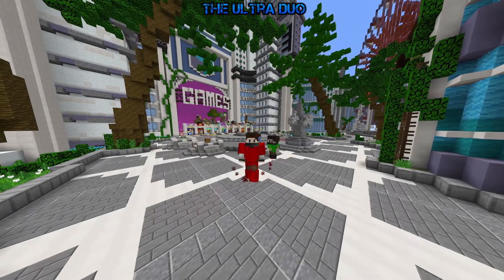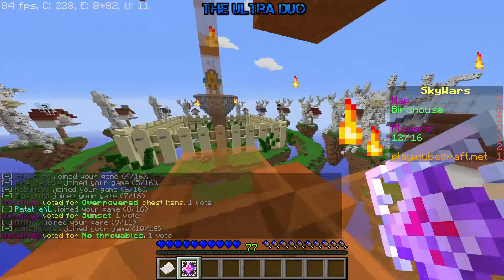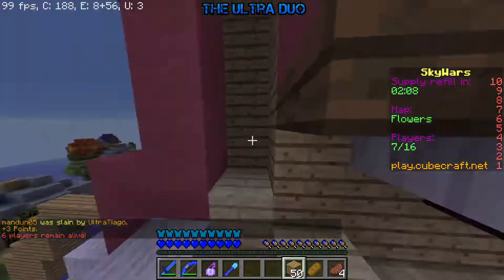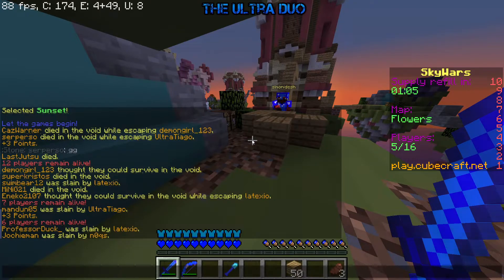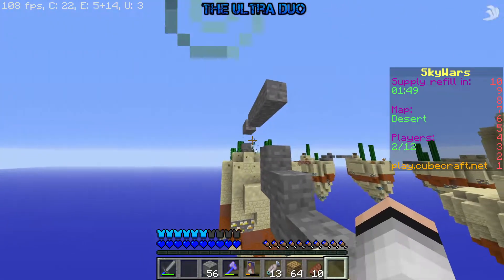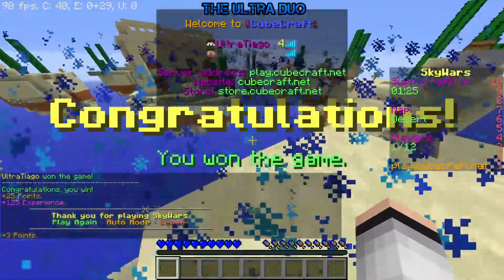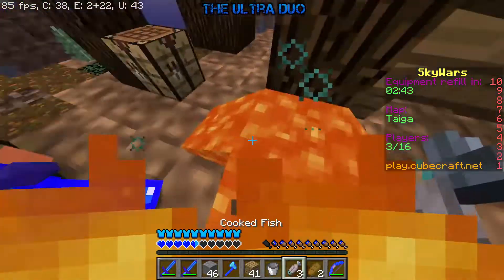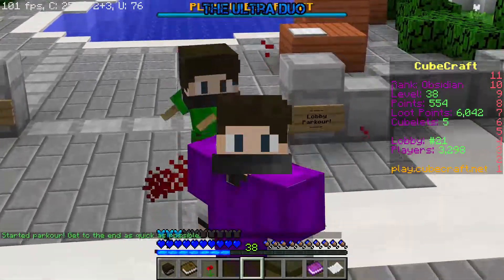Our Own Custom MC PVP Resource Pack! - (1.9+) [Download]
Again a new video, hope you enjoi.!

We are UltraTiago and UltraJenne (owners)
and UltraRobin and UltraJohny (members)
We are a team.
What you can find on our channel:
-Gaming (COD Warzone, Fortnite, FIFA, Minecraft..)
-Sports (Parkour/Free Run most of all)
-Music (Mixes, Remixes, reposts)
-Cool events
-Edits
-And more...
@tiago.pkfr (Owner)
@jennevallez (Owner)
@robin_malfait_ (Member)
@quinten_seynaeve (Member)